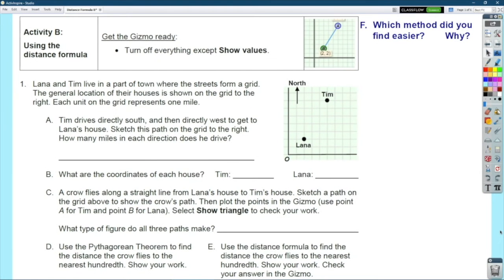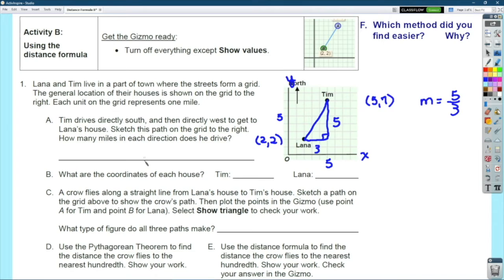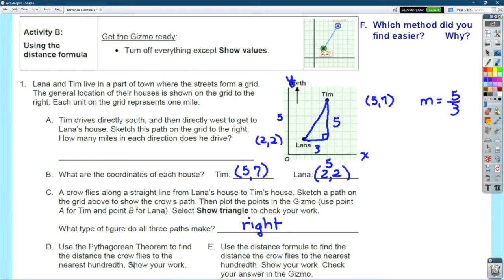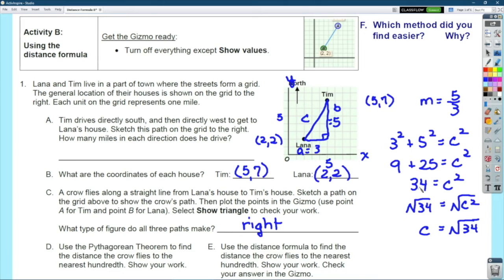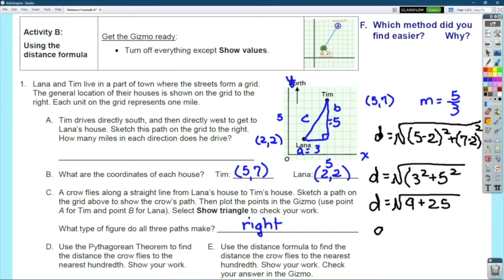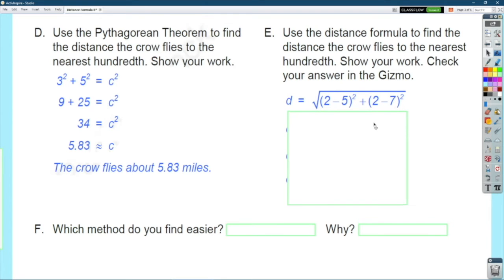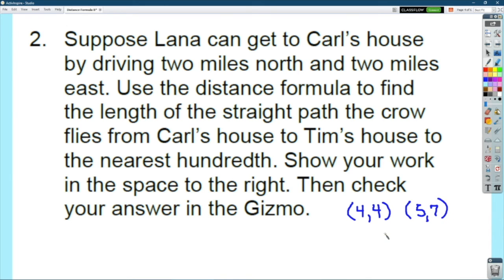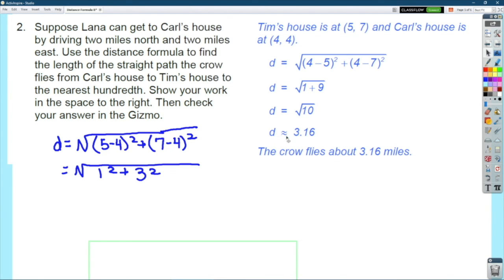Lesson 4 Distance Formula B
From Gizmo Lesson CC3